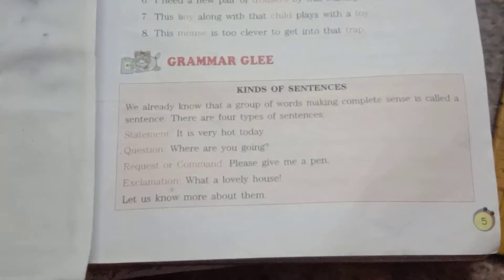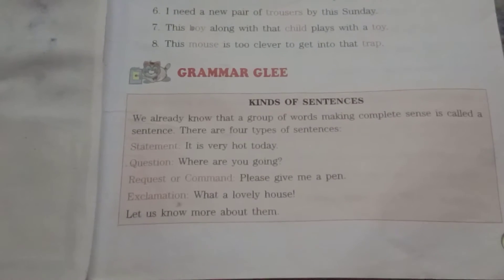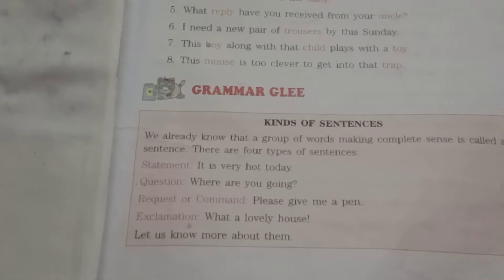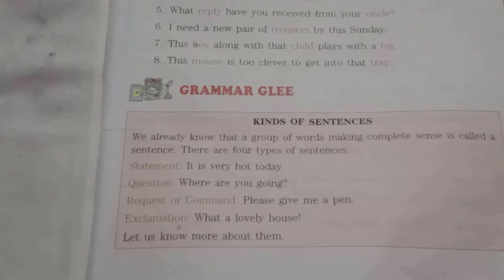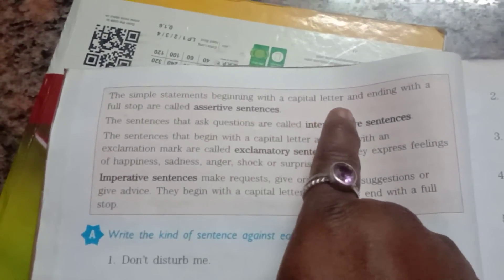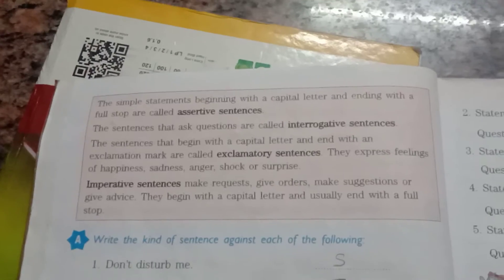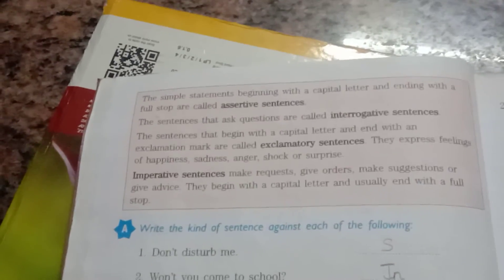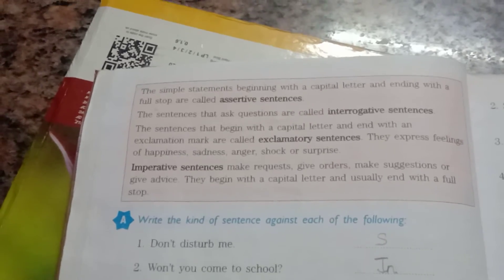kind of sentences in English grammar @ kids learning express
This video consist of basic learning of English step by step.